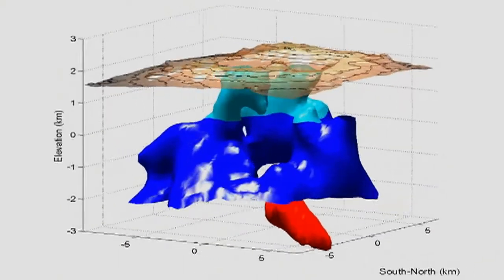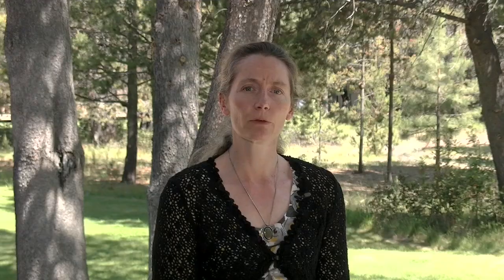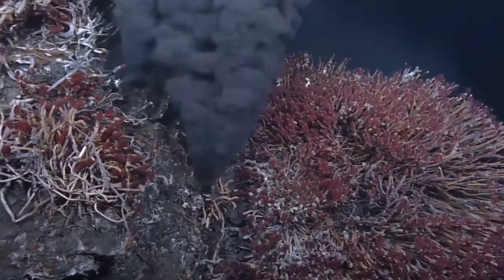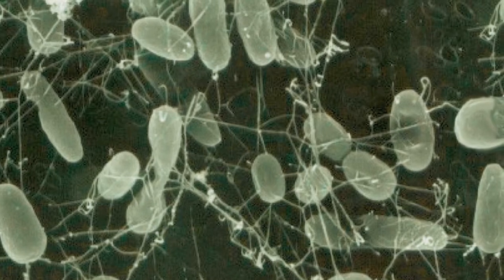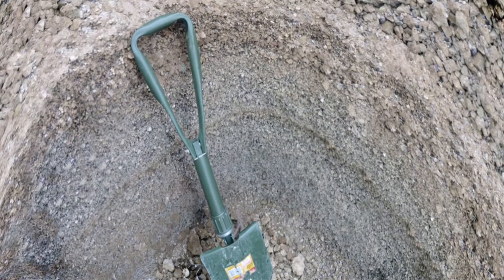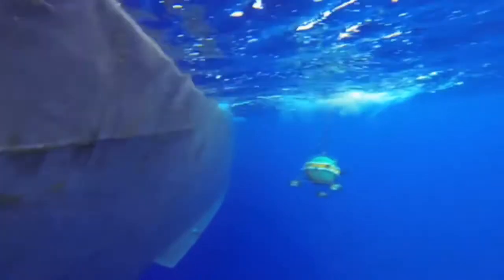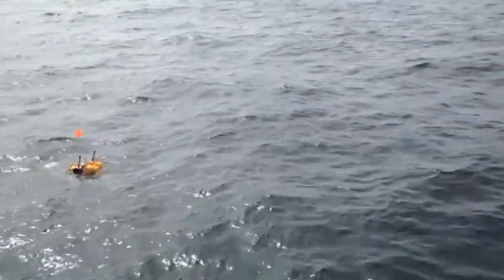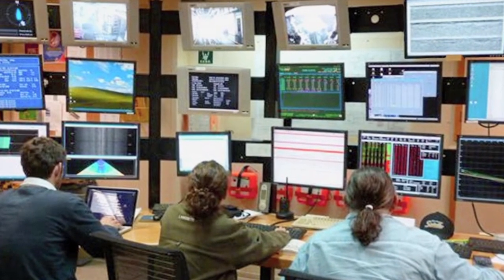EarthScope Chronicles: Volcano Research: Emily Hooft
Emilie describes her work as a geophysicist, the physics she uses to better understand the forces that make volcanoes work, and how seismic data can help image the magma structures beneath them.

Video produced by McLean Media. Newberry magma chamber 3D modeling by Adam Paikowsky, Hayden Steinbock, and Craig Rasmussen. Newberry Volcano zoom by Google Earth. Endeavour Ridge zoom and vent footage by Laurence Coogan (University of Victoria) and Google Earth. Thermophile bacteria micrograph by Julie Huber (NOAA). OBS launch footage by Rhum-Rum Project OBS recovery footage by Cascadia Initiative, University of Oregon. Additional images courtesy Geoprisms, Emilie Hooft, and USGS. Title animation by NASA and the Visible Earth Team

This material is based upon work supported by the National Science Foundation under Grant Number EAR-1252031. Any opinions, findings, and conclusions or recommendations expressed in this material are those of the producers and participants and do not necessarily reflect the views of the National Science Foundation.